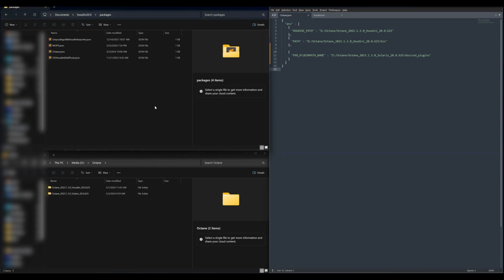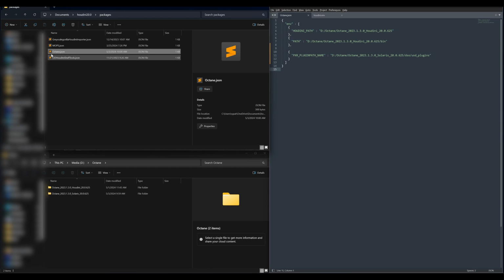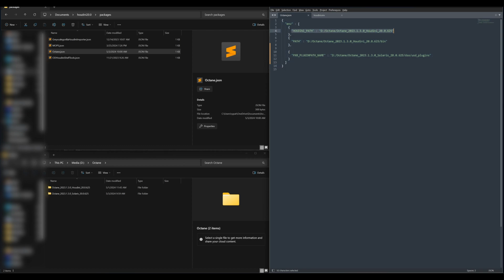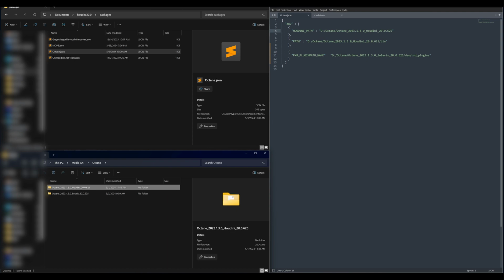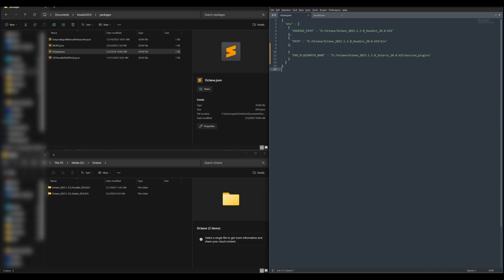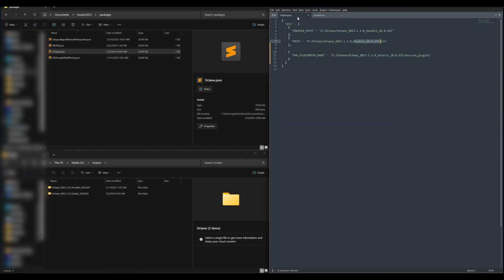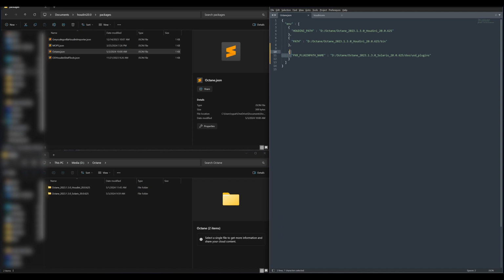Install Octane for Houdini Using Packages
Hey all! Just a quickie today showing you how to install Octane and Octane for Solaris using Houdini Packages. Here's the markup for your copy/pasting pleasure. Just replace my paths with your own.